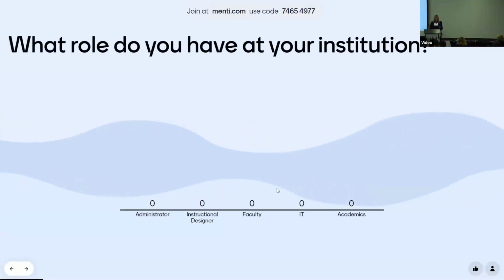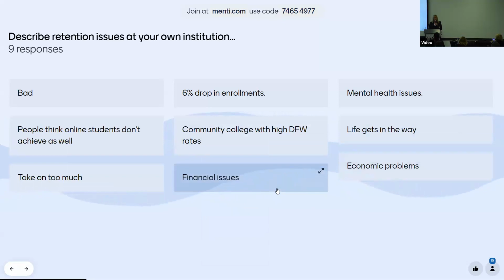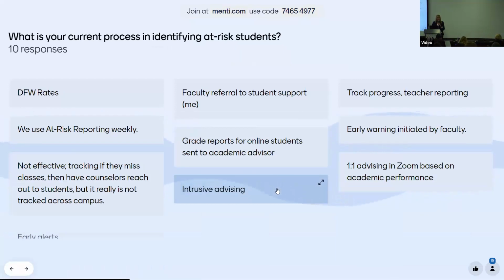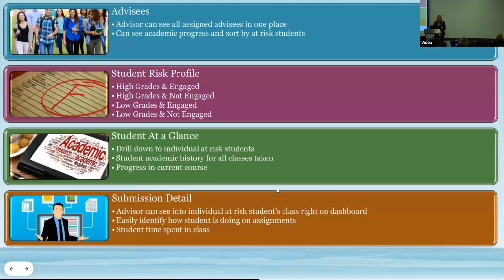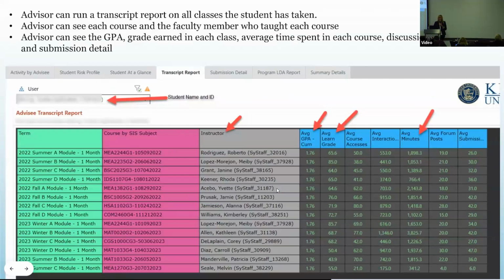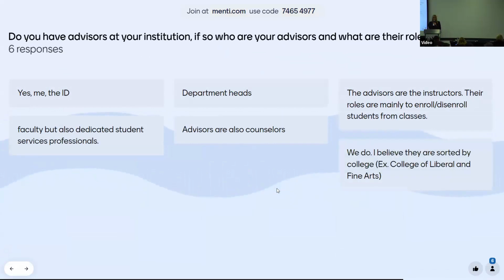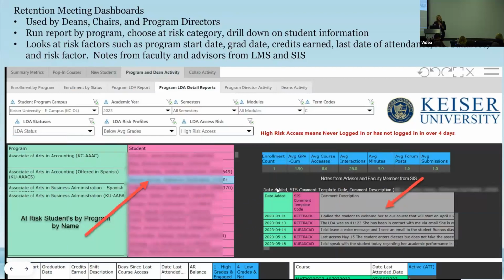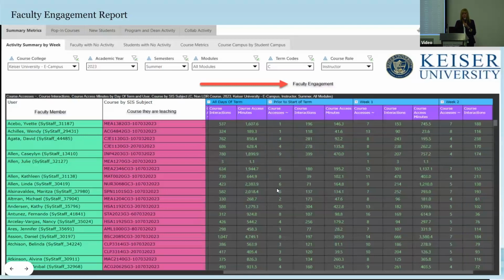Revolutionizing Student Retention: Predictive Analytics for Proactive Academic Advising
Presented by Sherry Olsen
This session outlines a data-driven strategy to improve student retention and success. The strategy uses analytic dashboards to leverage statistical tools and data mining algorithms to identify students at risk of underperformance. The system collects and processes comprehensive student data, providing actionable insights for high-impact academic advising strategies. We will highlight the importance of a data-driven approach to retention by sharing our experience in solving retention challenges.